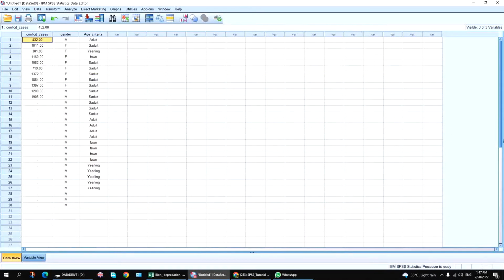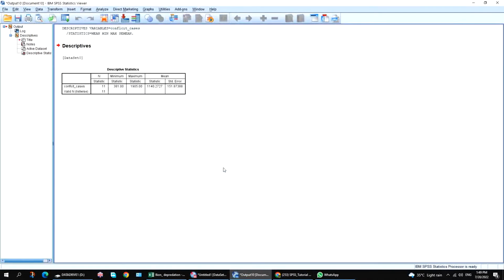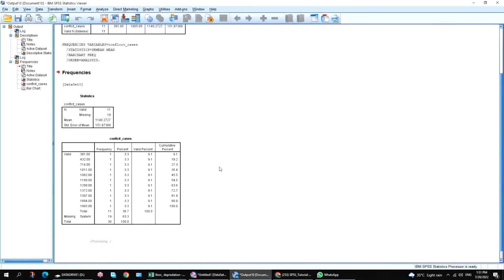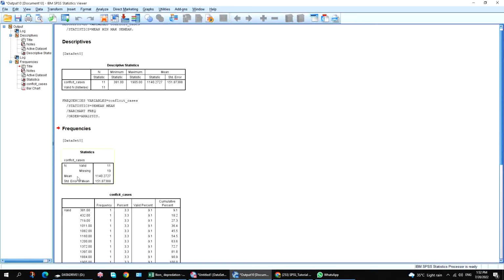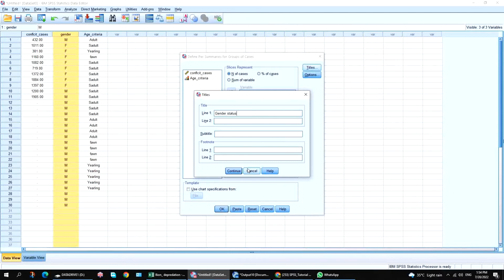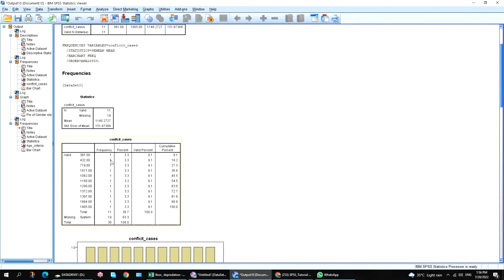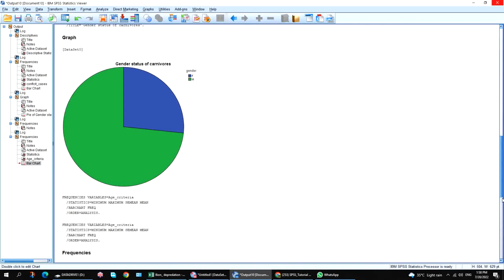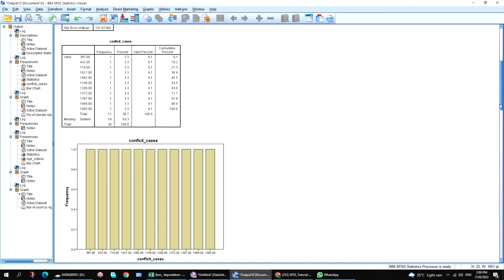SPSS _Tutorial : Pie Graph creation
Descriptive Analysis and graph creation by @ Cat Wildlifer